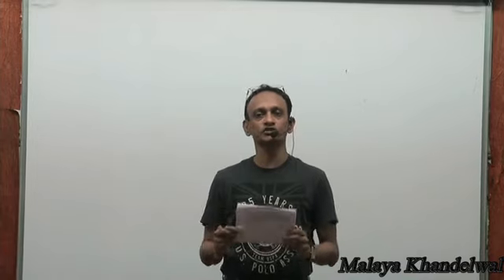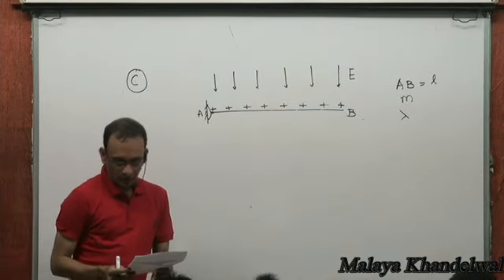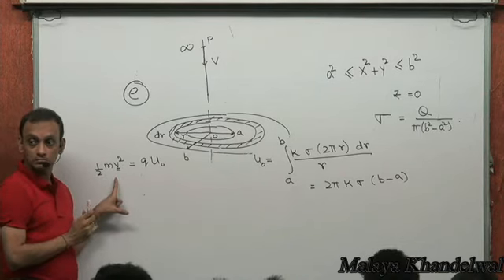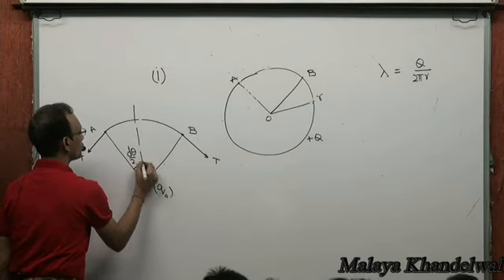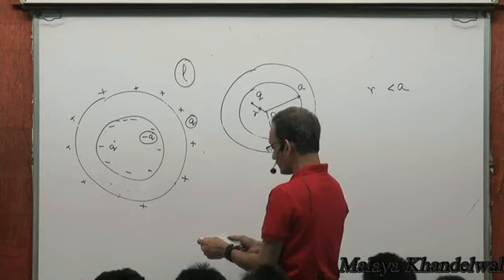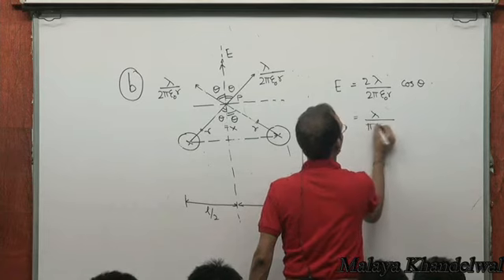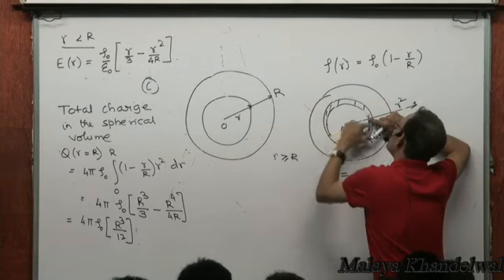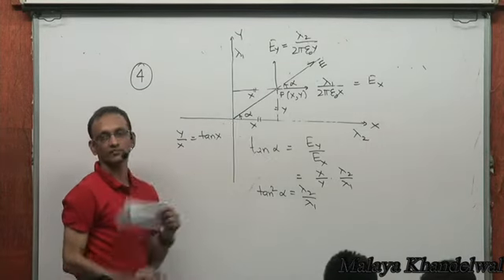Electrostatics Sheet 1 for JEE/NEET